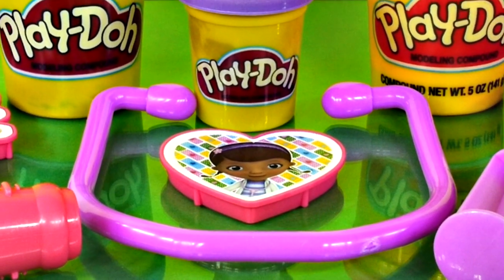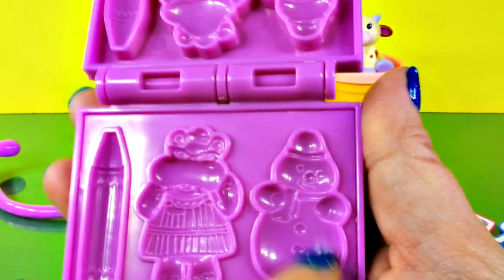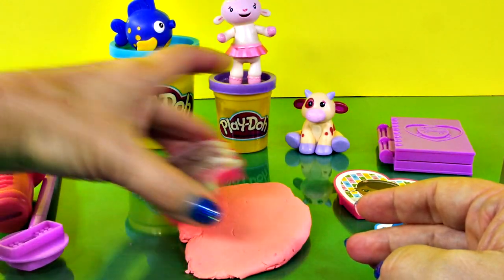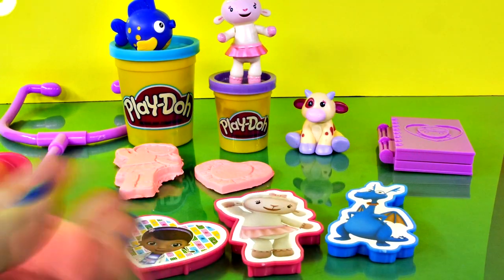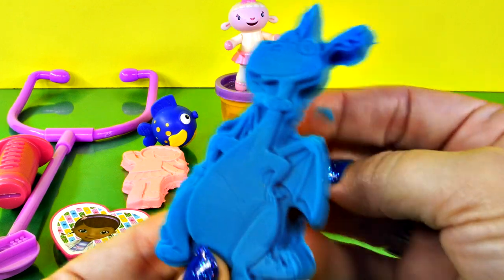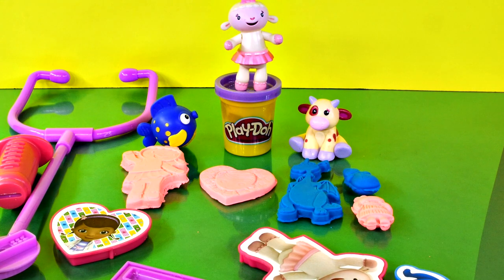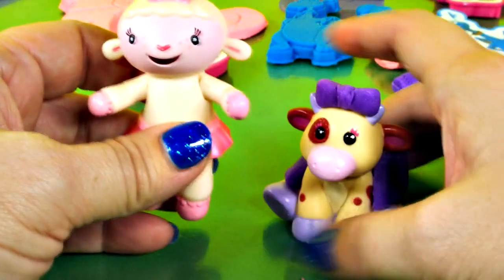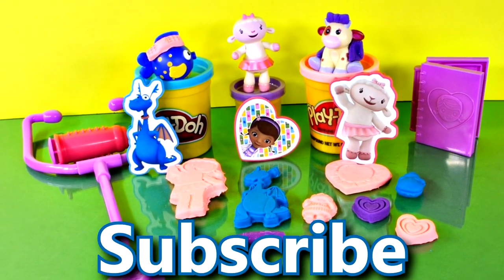Doc McStuffins Play Doh Doctor Kit Play Set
Hi everybody!  Today on our channel we have a really cute Play-Doh playset.  This is the Doc McStuffins Playdoh Doctor Kit
Play Set, featuring Doc McStuffins and all of her friends from their Disney Junior show.